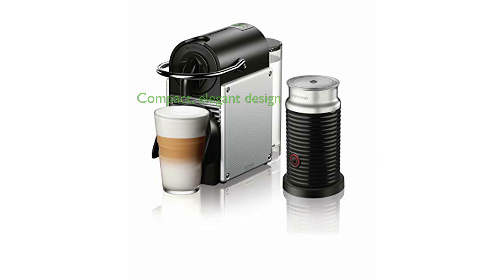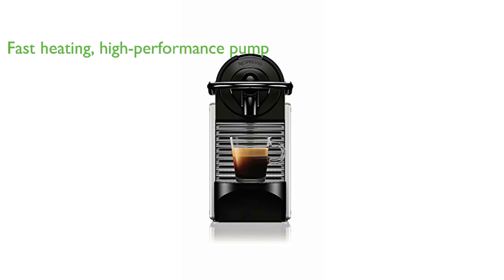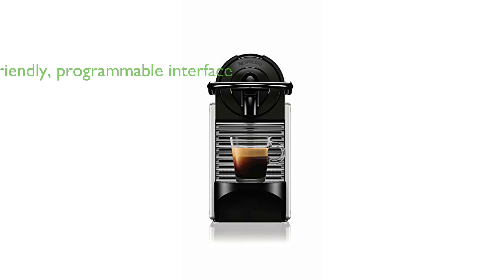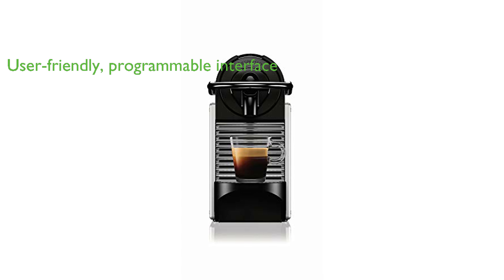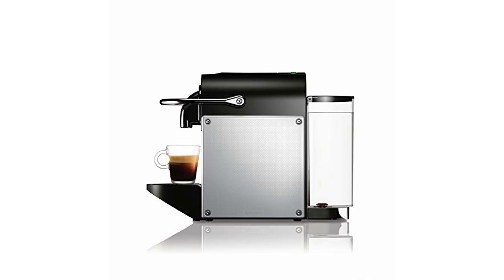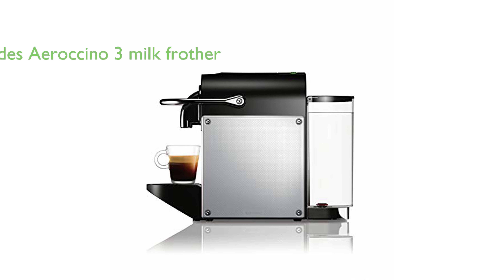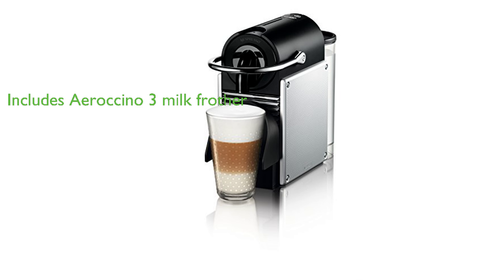Review: Nespresso Pixie Coffee Machine EN125S. ESSENTIAL details.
The Nespresso Pixie Coffee Machine EN125S is a compact, yet elegantly designed espresso machine from De'Longhi, perfect for those with limited kitchen counter space.

With its fast heating time of just 25 seconds and a high-performance 19 bar pump, it ensures a quick, yet quality cup of coffee every time.

The Pixie features a tactile interface with one-touch controls and two programmable buttons for Espresso and Lungo, making it user-friendly and adaptable to your coffee preferences.

An automatic power save mode, which turns the machine off after nine minutes of inactivity, contributes to energy efficiency.

This machine comes bundled with the Aeroccino 3 milk frother, allowing you to create a creamy finish for your cappuccinos and lattes at the press of a button.

Compatible with Nespresso Original espresso capsules, the Pixie offers a convenient and efficient coffee brewing experience.